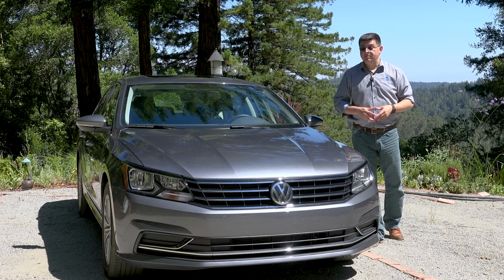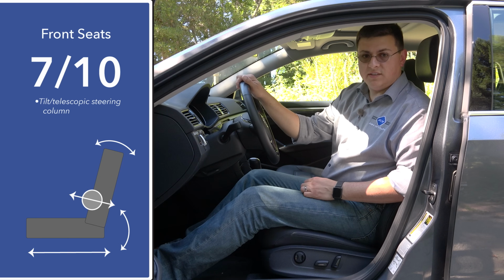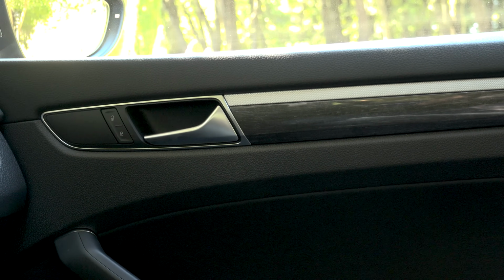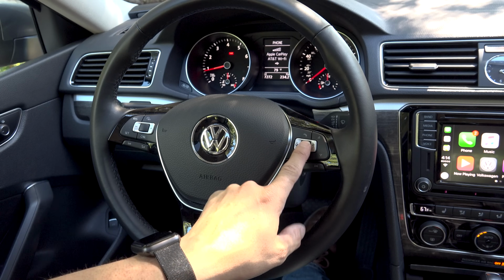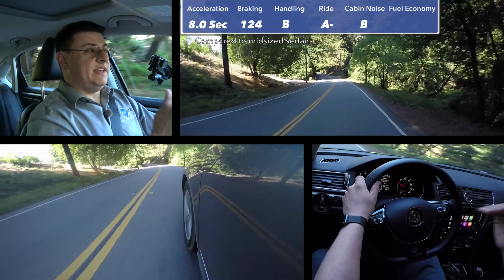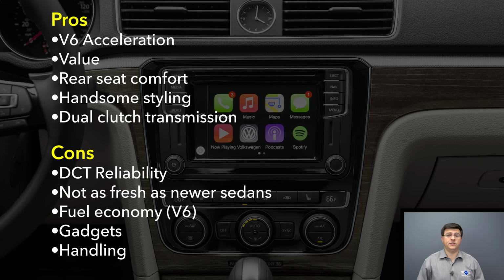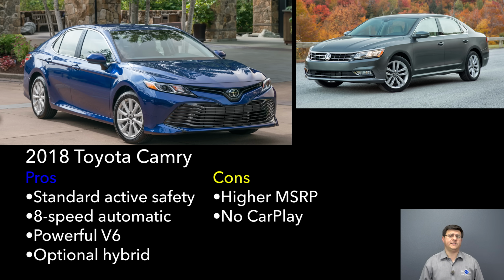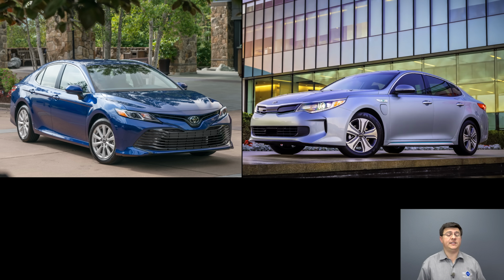2017 Volkswagen Passat 1.8T Review and Road Test in 4K UHD!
Volkswagen's Passat used to be America's discount Audi but that left the people's car brand without a direct competitor to the Camry and Accord. In stepped the new Passat in 2012 which changed everything. Instead of selling the same Passat in America and Europe VW decided to harmonize development between China and America sending us one sedan and keeping a very different Passat in Europe. The strategy worked in 2012 but five years later the competition has moved on in this cut-throat segment leaving the Passat behind. A refresh in 2016 and the addition of auto braking tech and CarPlay help soften the blow but the new Camry, Accord and Sonata are fresher faces loaded with the latest features customers are demanding.

0-30 : 3.2 Seconds
0-60 : 8 Seconds
1/4 Mile : 16.2 Sec @ 88 MPH
60-0 Braking : 124 Feet